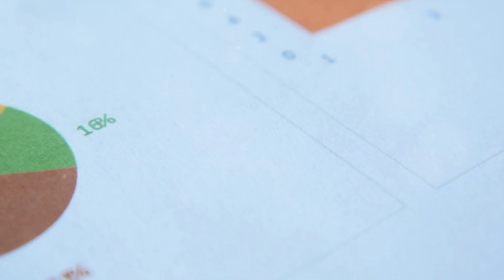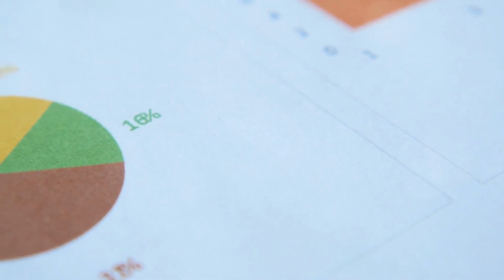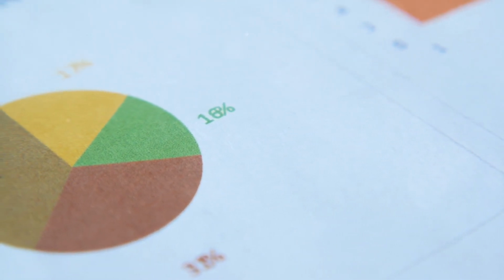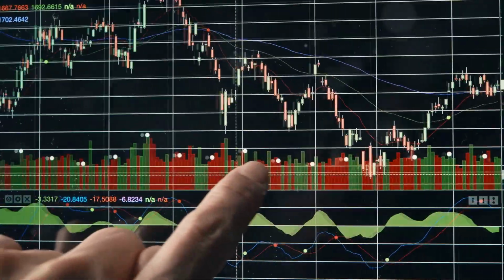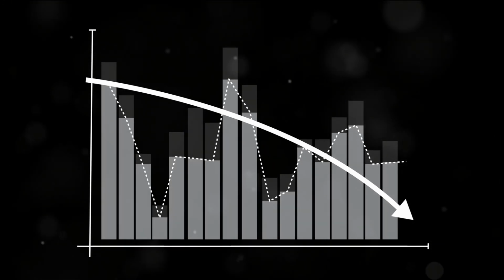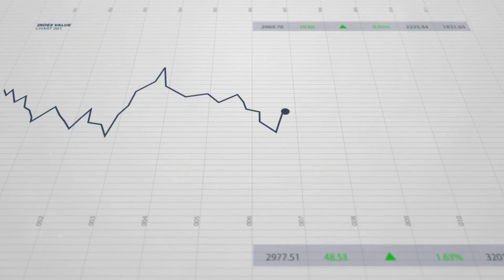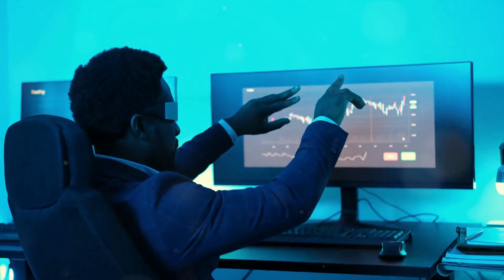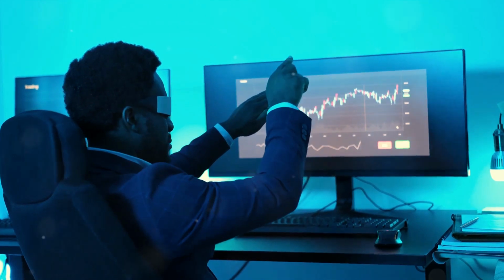Mutual Funds Uncovered For Beginners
In this informative video, we delve into the world of mutual funds, breaking down the different classes and their pros and cons for beginners. If you've ever been confused about mutual funds or wanted to know more about how they work, this is the perfect video for you. Join us as we simplify complex concepts and provide clear explanations, so you can feel confident when making investment decisions. Whether you're just starting out or looking to diversify your portfolio, understanding the different classes of mutual funds is essential. Don't miss out on this opportunity to expand your financial knowledge and take control of your investments. Let's demystify mutual funds together!

OUTLINE:

00:00:00 Introduction to Mutual Fund Classes
00:00:11 Understanding the Different Classes of Mutual Fund Shares
00:00:28 Class A Shares
00:00:48 Class B Shares
00:01:13 Class C Shares
00:01:33 Factors to Consider When Choosing a Share Class
00:01:46 Summary and Conclusion
00:02:25 Introduction to American Funds and The Vanguard Group
00:03:22 An Overview
00:04:51 An Overview
00:06:39 The Differences
00:08:39 Wrapping Up and Making the Right Choice